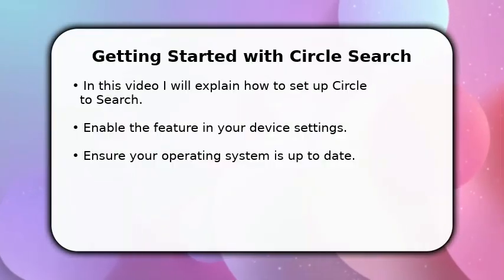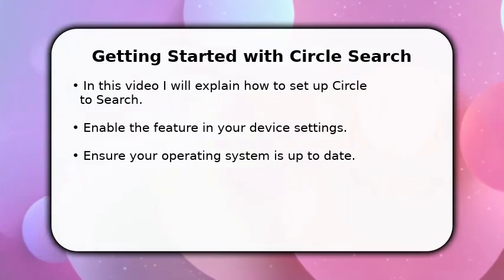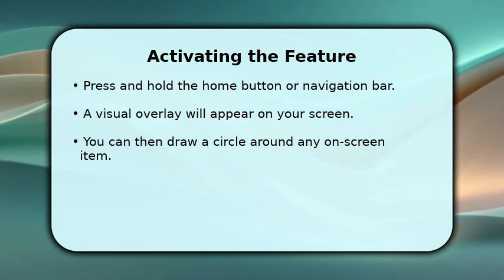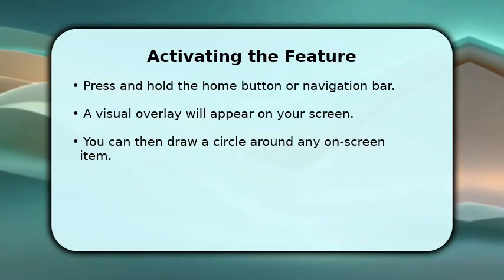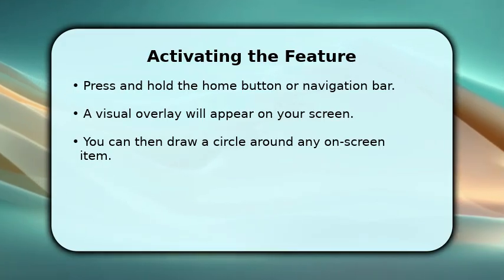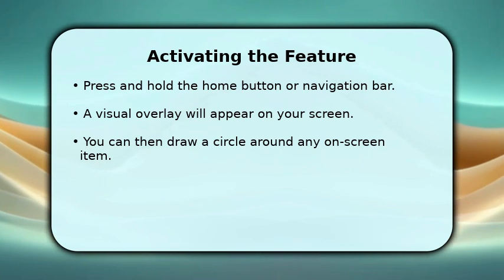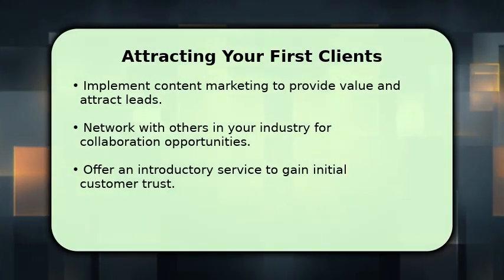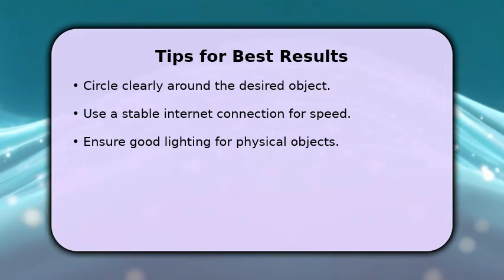How to Set Up Circle Search in 2025 - Full Guide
▸ (x) In this video, we will show you how to set up Circle Search for 2025. Circle Search is a new feature that allows users to search for specific topics and get relevant results. We will walk you through the steps to set it up and provide tips on how to use it effectively. Whether you're looking for news, entertainment, or education, Circle Search has got you covered.

Circle Search 2025, how to set up circle search, circle search tutorial, circle search guide, set up circle search, circle search tips, circle search for beginners